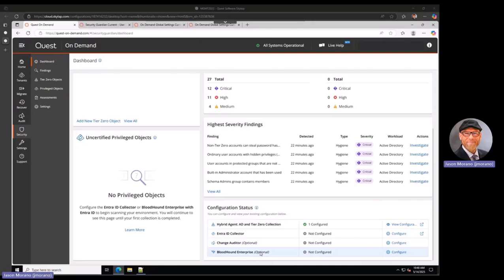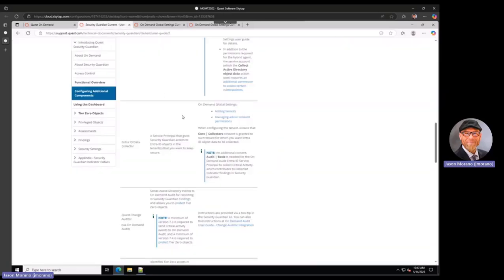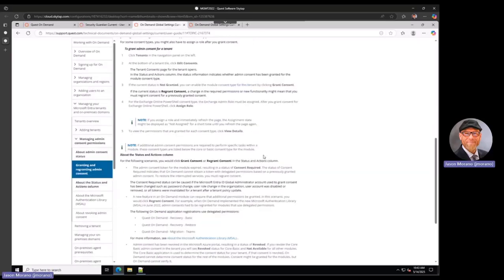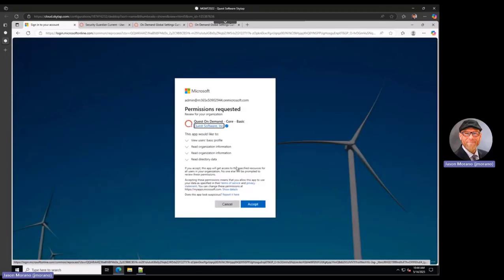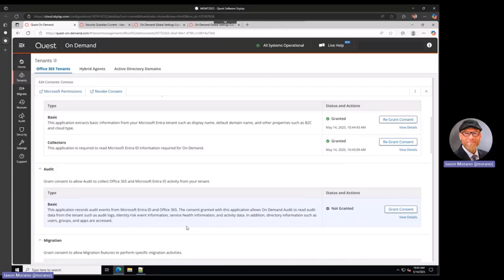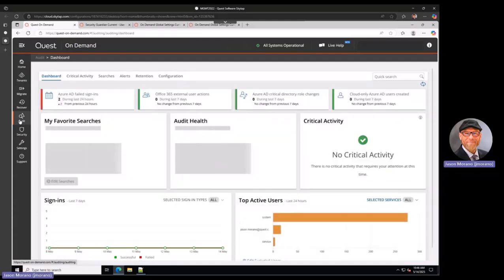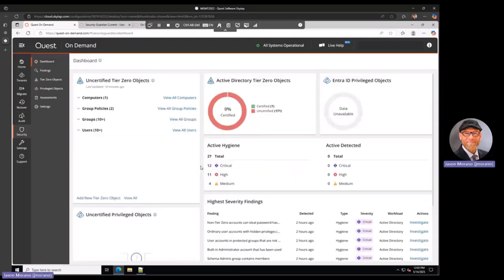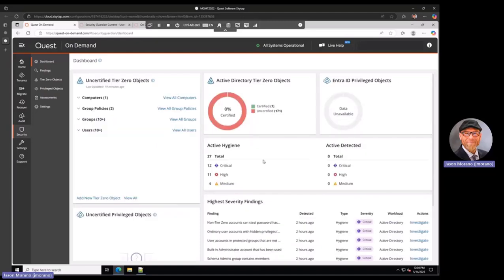Identity Defense - ODA Connection and Configuration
A Senior Security Solutions consultant at Quest Software, provides a tutorial on connecting to an Entra ID tenant. He explains that prior configuration of an on-premise Active Directory agent is necessary. The video guides users through adding a tenant, emphasizing the need for a global administrator account to grant necessary permissions for application access.  He also highlights the importance of consent for reading information and auditing logs, and he walks through the steps to ensure proper configuration of the Entra ID collector. He concludes by checking the dashboard to confirm successful data collection and invites viewers to learn more about the process.